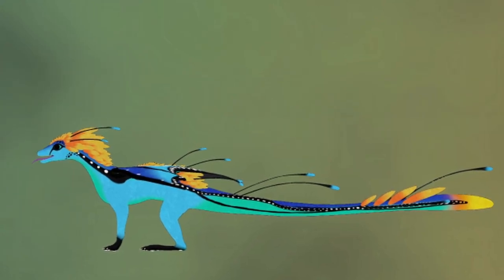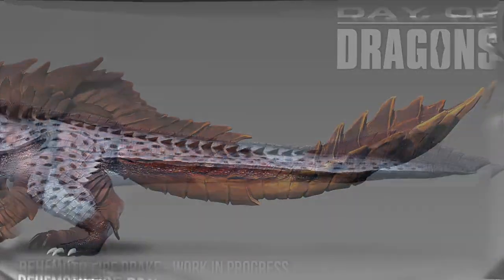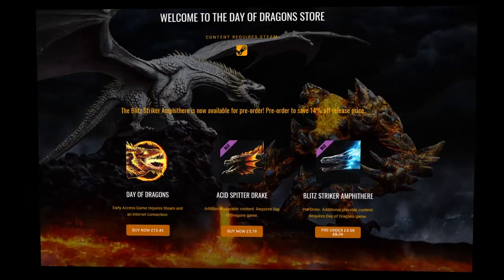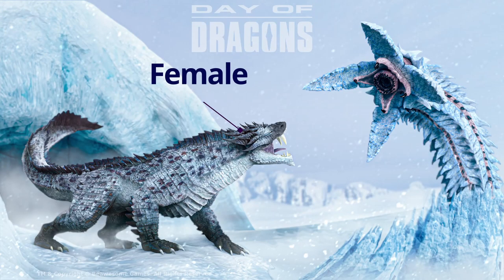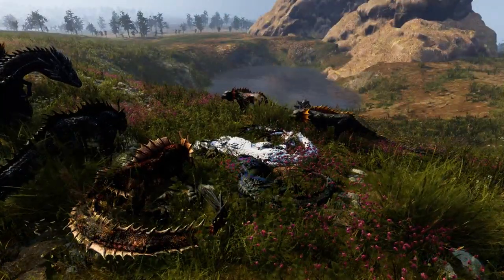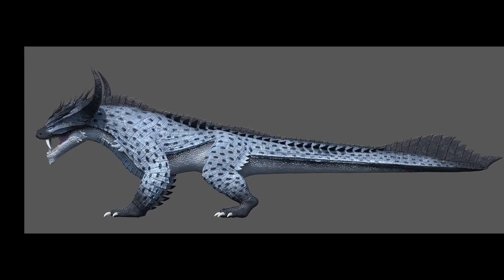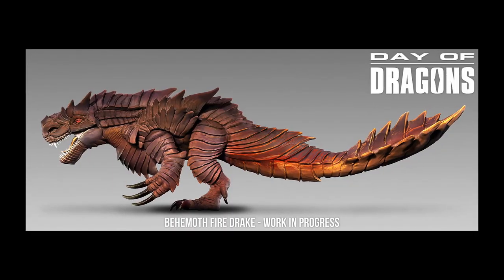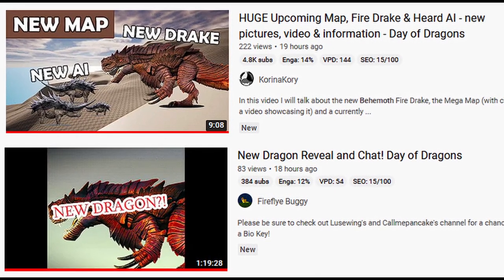Day of dragons, Bring on the Behemoths!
Its time to look at two of the BIGGEST dragons coming to Day of dragons. The Ice and Fire Behemoth drakes might not be able to take to the air - but they will rule the land!

If you have any other questions about the game or you just want to meet the rest of the community come join me in the Day of dragon's